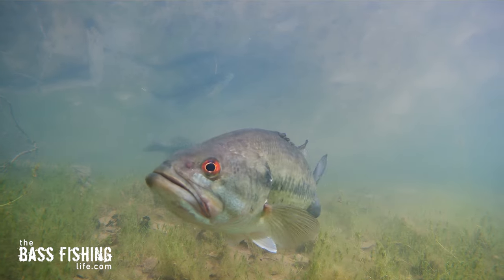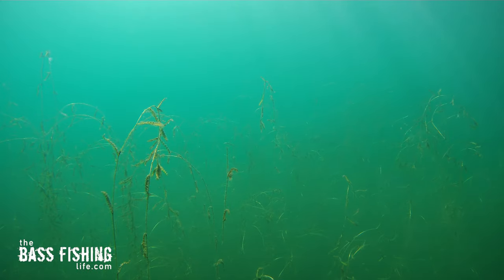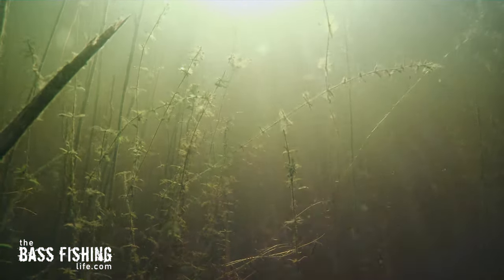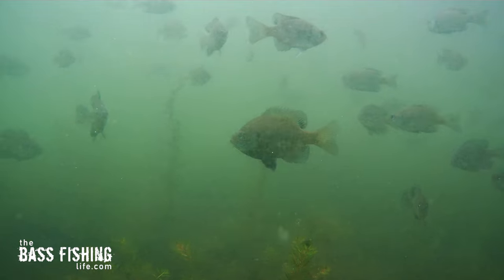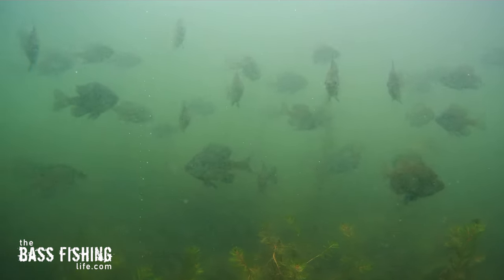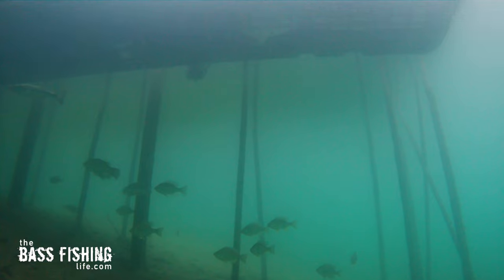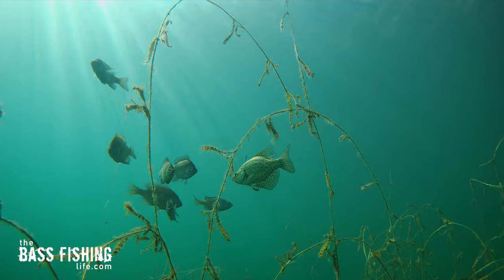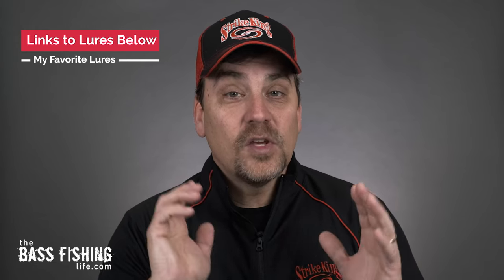Find the MOST Bass on Your Water - Where to Start and Why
All anglers want to find bass as fast as possible. These are three factors that are major reasons bass go to certain parts of a lake. Identify these each time you head to the water and find the most bass on your lake quickly.